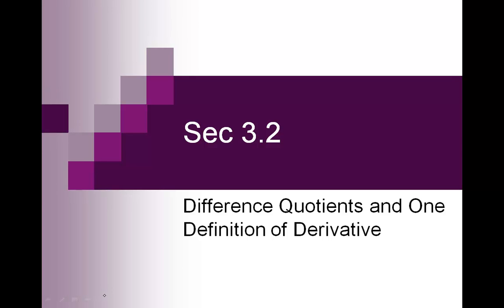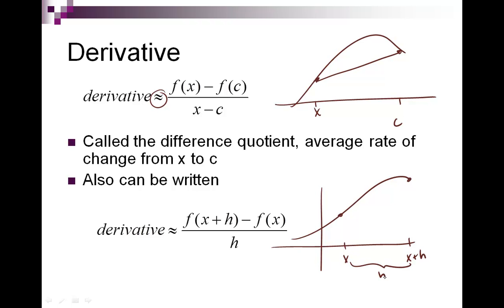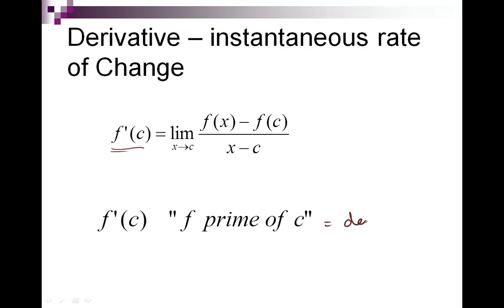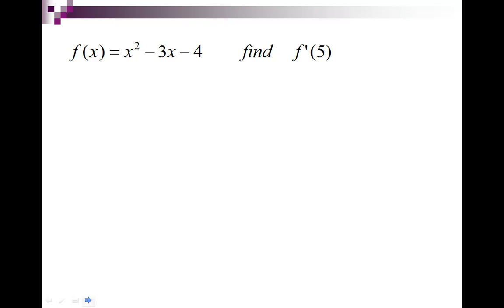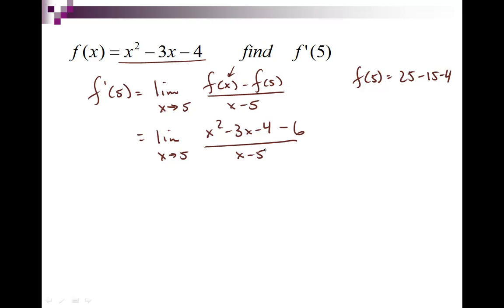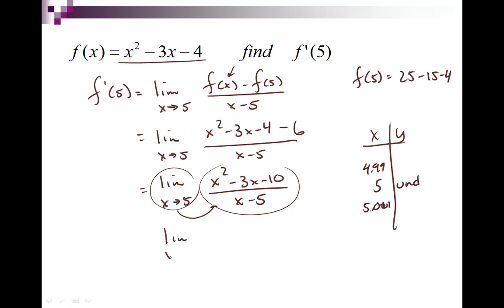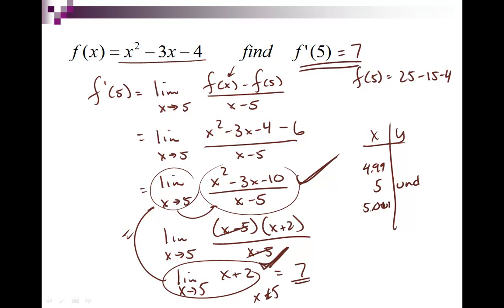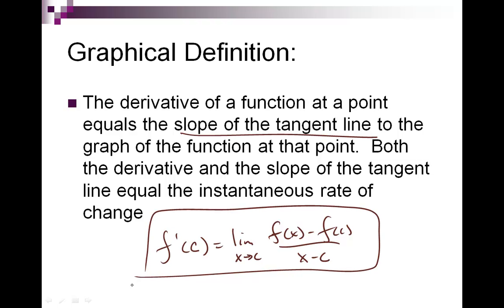AP Calculus Sec 3.2